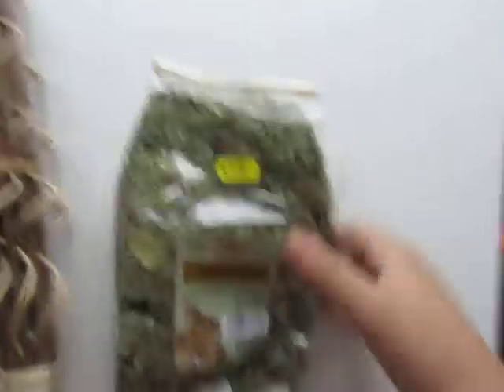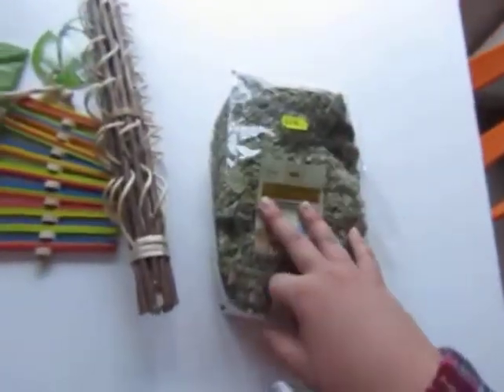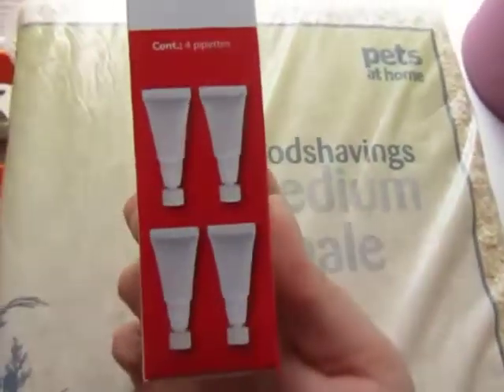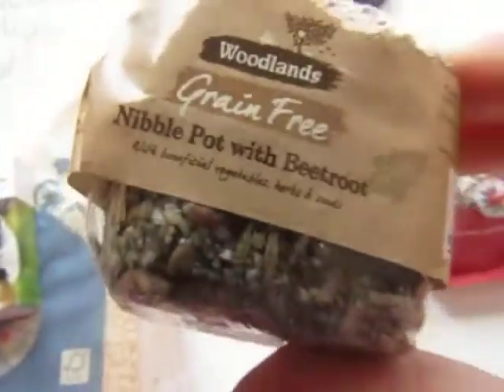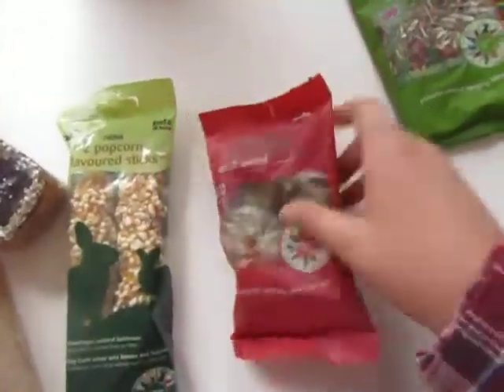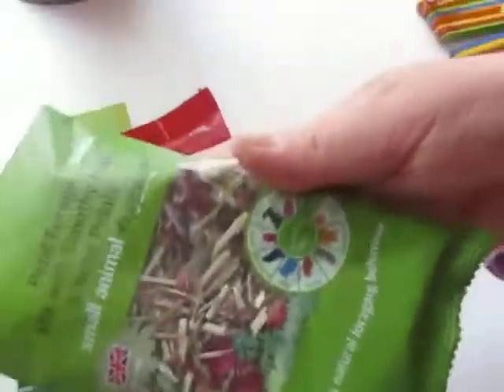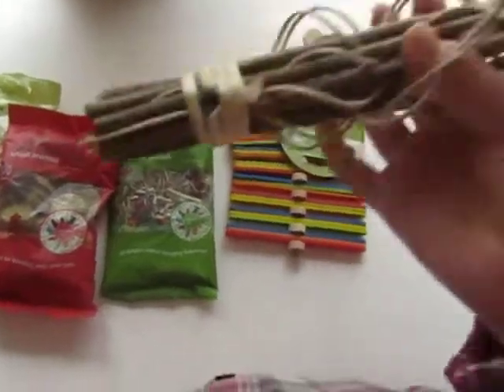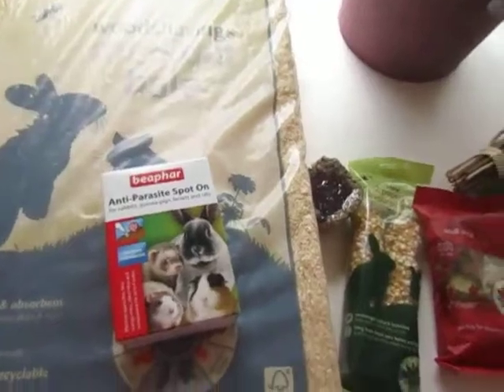pets at home haul!!! ~albas rabbits {main}